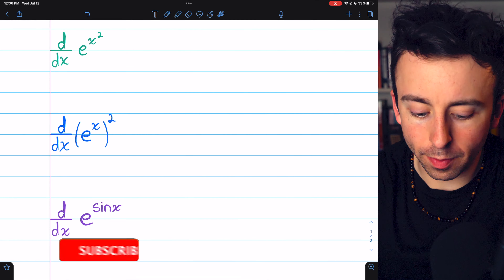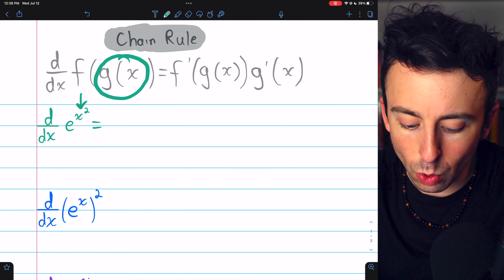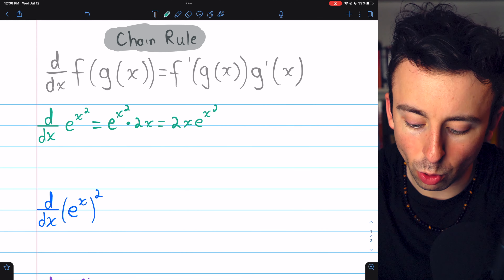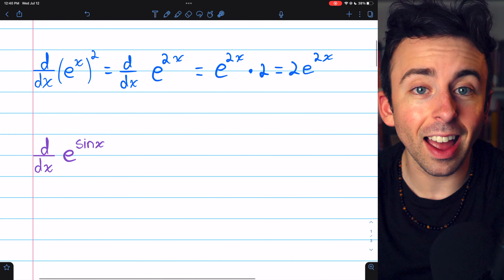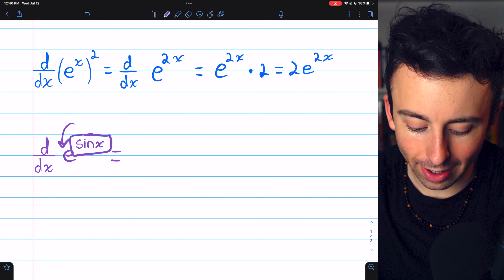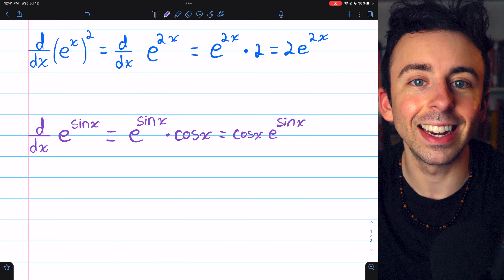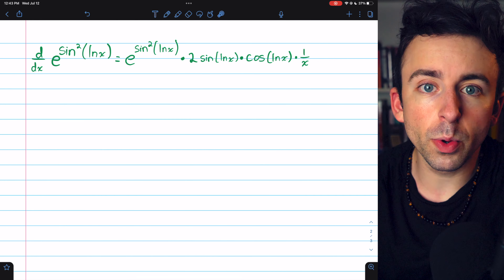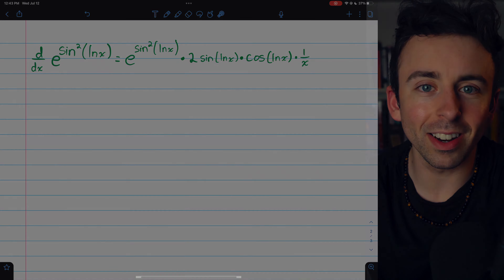Derivative of e^2x, e^x^2, e^sinx with Chain Rule | Calculus 1 Exercises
We find the derivative of e^x^2 with the chain rule, e^2x with the chain rule, and e^sinx also with the chain rule. Just for kicks, we also differentiate a multiple composite function with the exponential function at the end, something like e^sin(lnx).